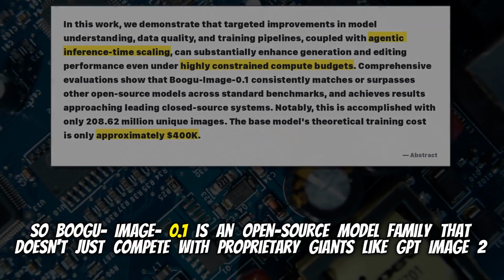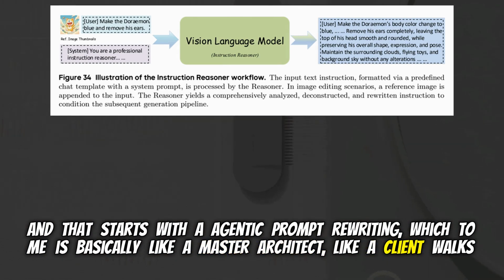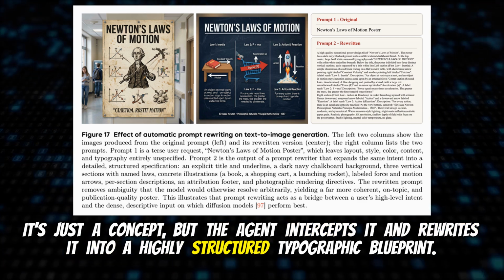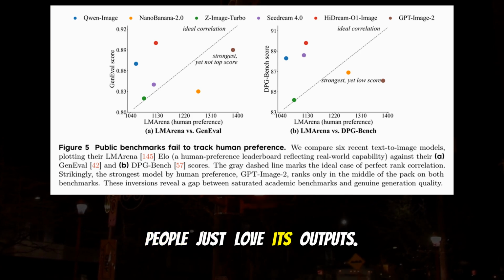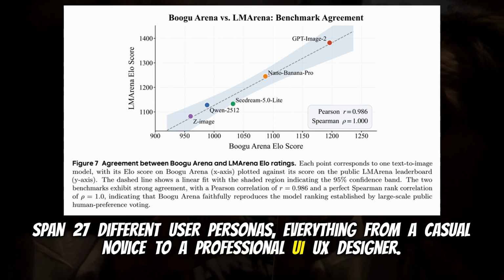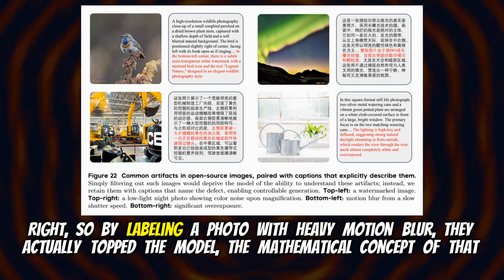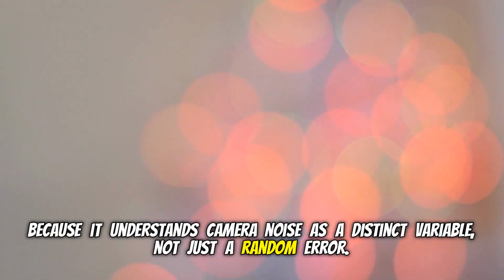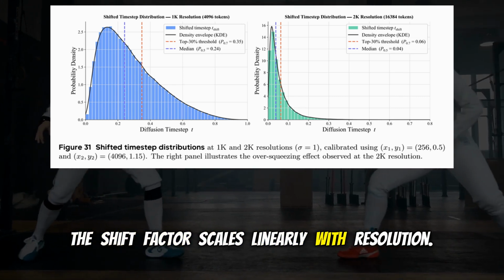Boogu-Image-0.1: Boosting Open-Source Unified Multimodal Understanding and Generation (Jul 2026)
Title: Boogu-Image-0.1: Boosting Open-Source Unified Multimodal Understanding and Generation (Jul 2026)

Summary:
Boogu-Image-0.1 is an open-source unified multimodal understanding and generation model family (Base, Turbo, Edit, and Edit-Turbo) that achieves performance competitive with leading closed-source systems. Developed with a constrained compute budget of approximately $400K, the model emphasizes 'understanding' as a first-class design target, utilizing agentic prompt rewriting and efficient data curation to deliver high-quality text-to-image generation, instruction-based editing, and bilingual text rendering.

Key Topics:
- Multimodal Understanding and Generation
- Text-to-Image (T2I) Synthesis
- Instruction-Based Image Editing
- Agentic Image Generation
- Bilingual Text Rendering
- Efficient Model Training
- Boogu Arena Benchmark

Chapters:
00:00 - Rethinking Training Pipelines
01:09 - Understanding-Driven Generation Shift
02:36 - Implementing Agentic Prompt Rewriting
03:36 - Optimizing Inference with Routing
04:15 - Benchmarking via Boogu Arena
05:47 - Evaluating Strict Instruction Obedience
06:43 - Curating the Boogu Syllabus
07:30 - Training with Captioned Defects
08:13 - Analyzing Persistent Cultural Biases
09:17 - Decoupling the Reasoning Architecture
10:04 - Rectifying Dynamic Time Shifting
11:24 - Applying Boosted Orthogonal Guidance
12:43 - Impact on Data Pipelines